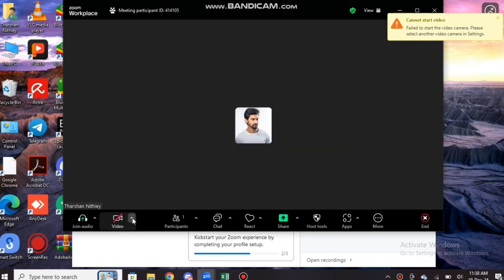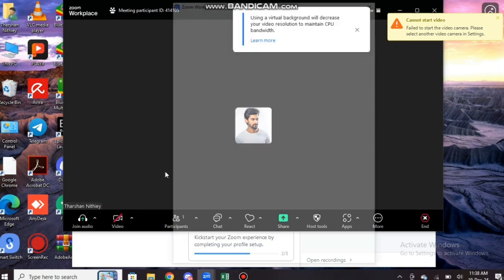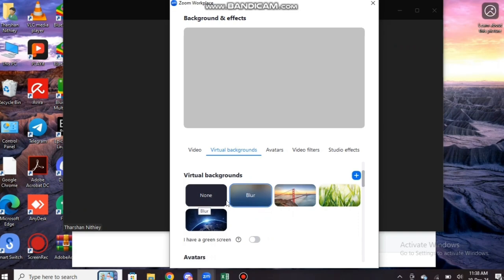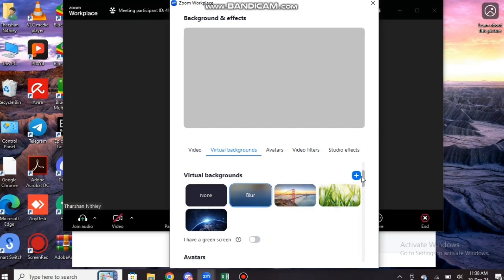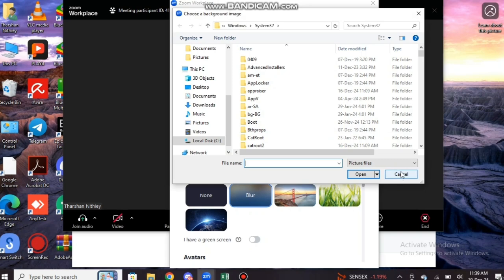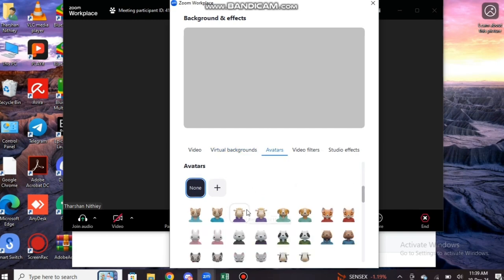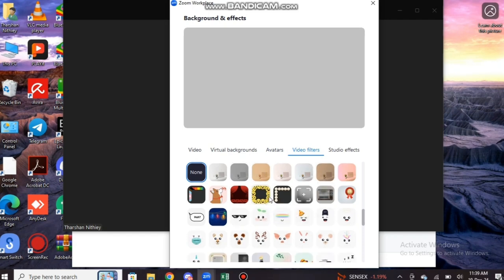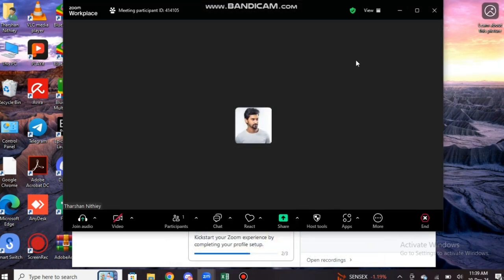How to change your Zoom background during a Meeting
🎥 Learn how to change your Zoom background during a meeting with this simple step-by-step tutorial! Whether you’re working from home or attending a virtual event, a custom Zoom background can add a professional or fun touch to your video calls. 🌟

🔑 What you’ll learn in this video:

 • How to access the background settings in Zoom.

 • Tips for choosing the perfect virtual background.

Perfect for beginners and experienced Zoom users alike! 🙌